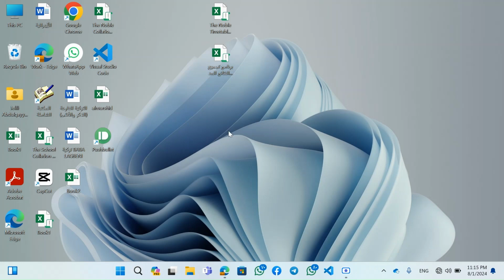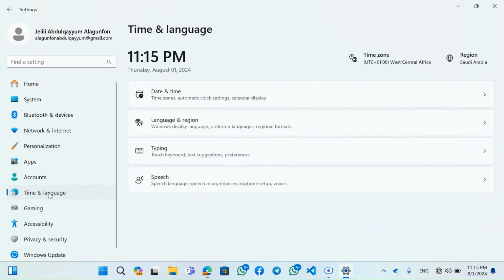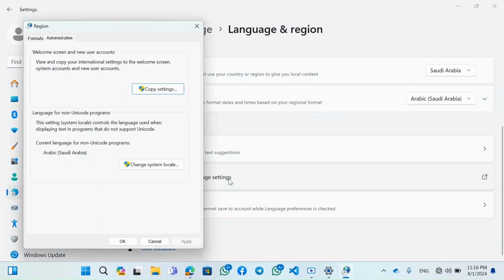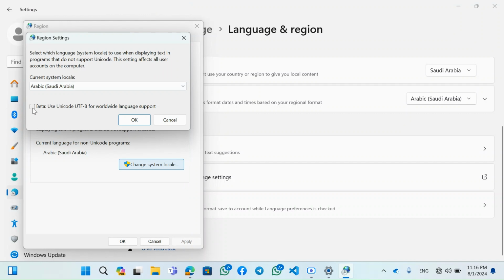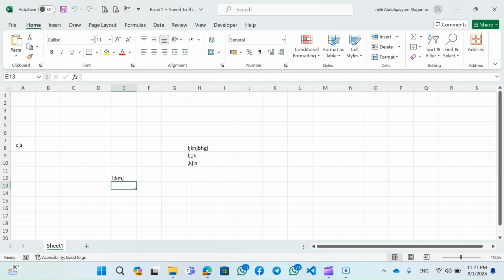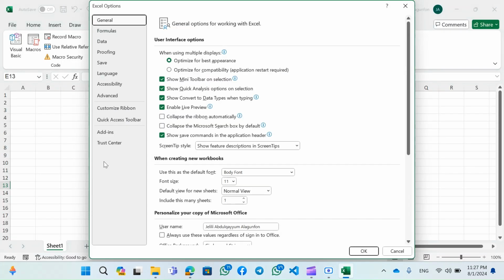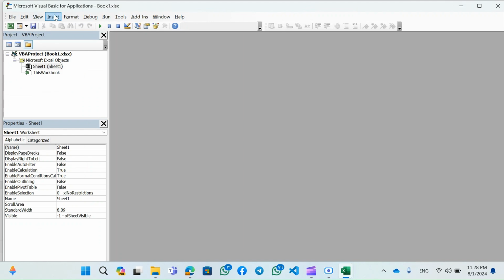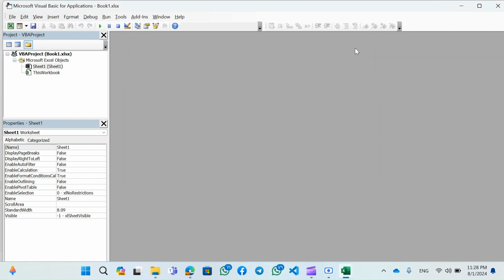Allow Arabic text in excel userform